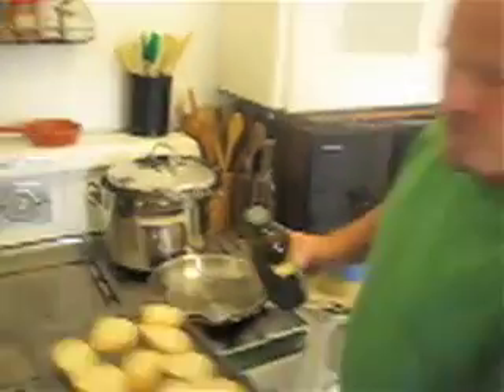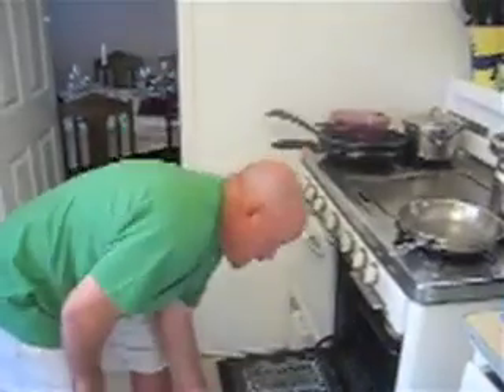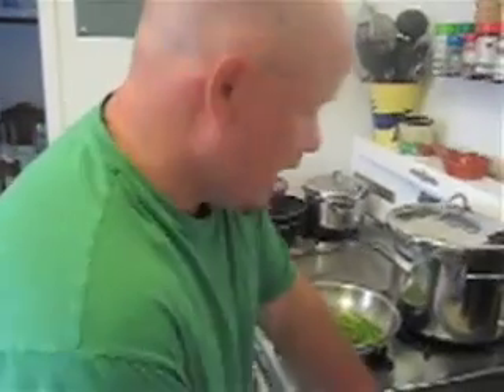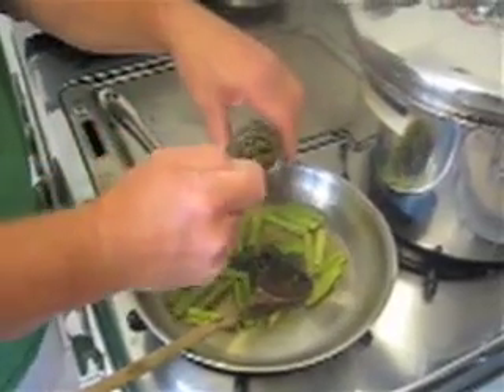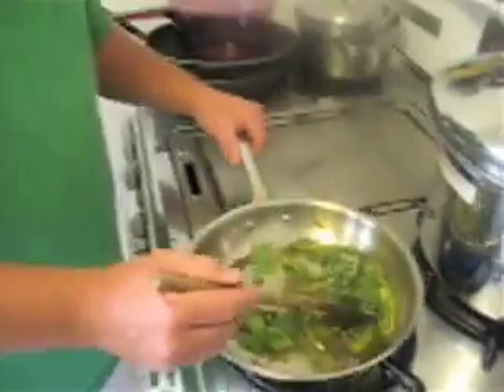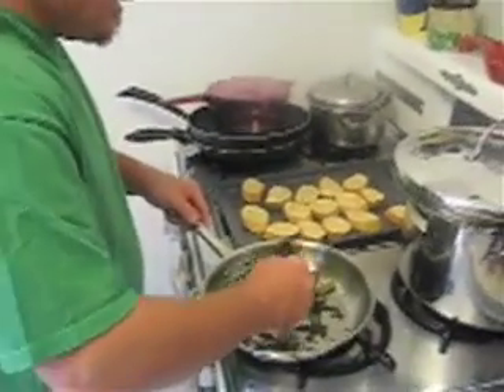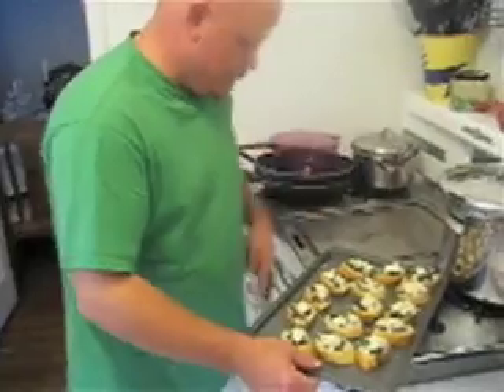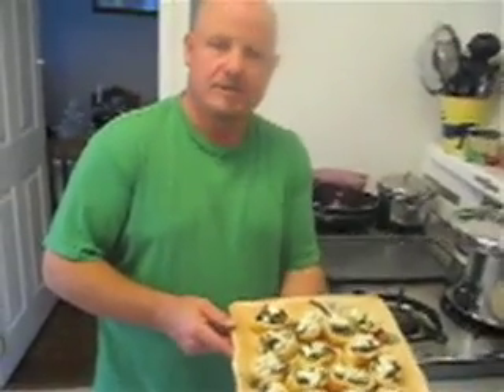Bruschetta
Learn how to make bruschetta